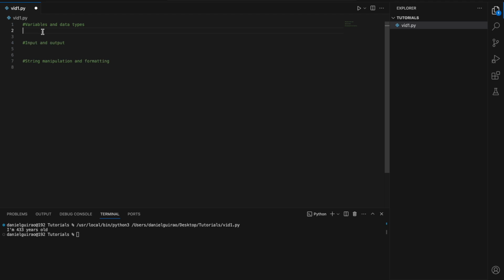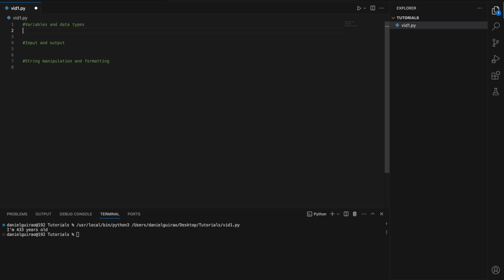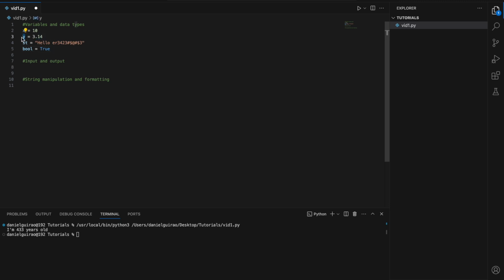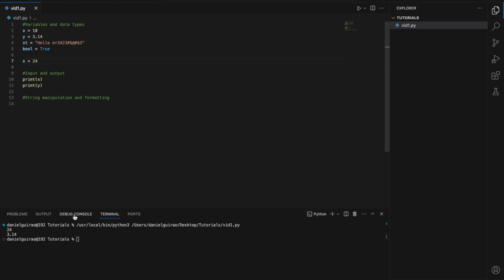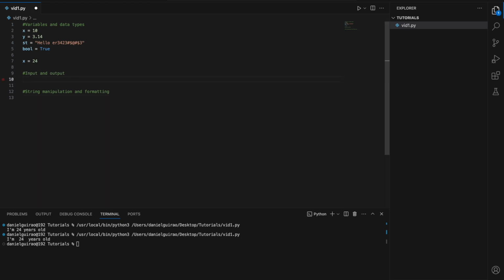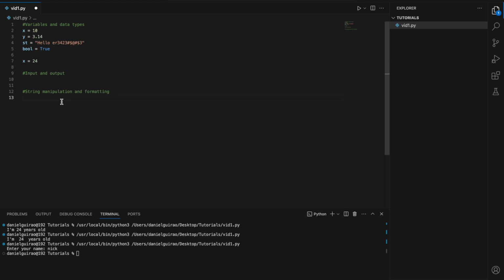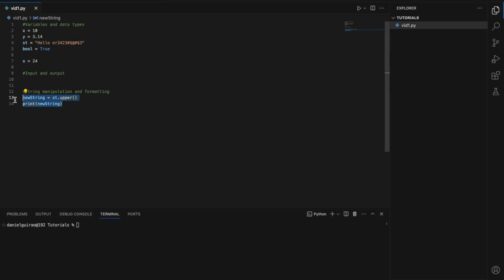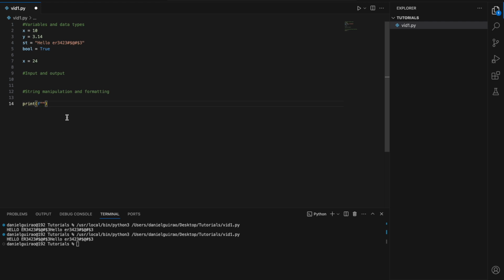Variables, I/O & Strings in Python: No BS Basics #1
In this video, we break down variables, data types, input/output, and string manipulation in Python—fast and to the point. Perfect for beginners who want to start coding without wasting time.